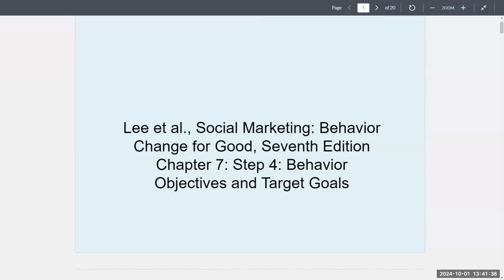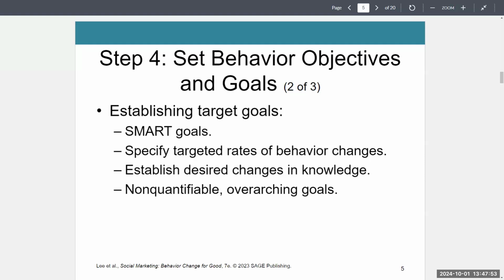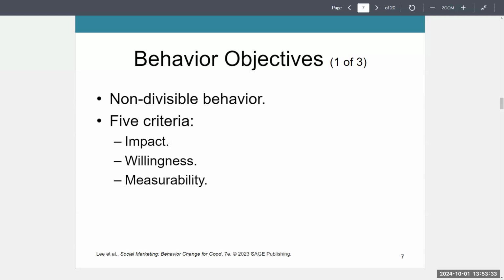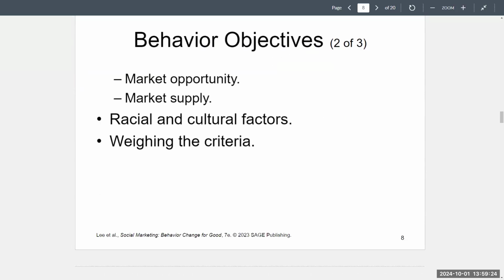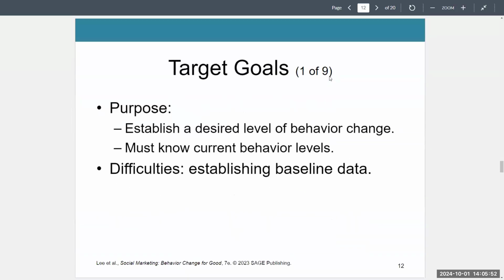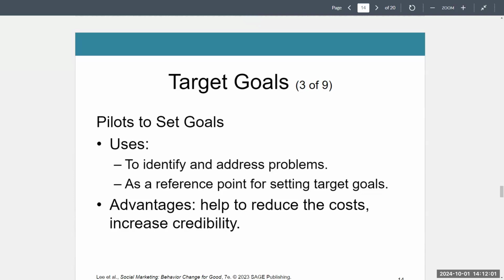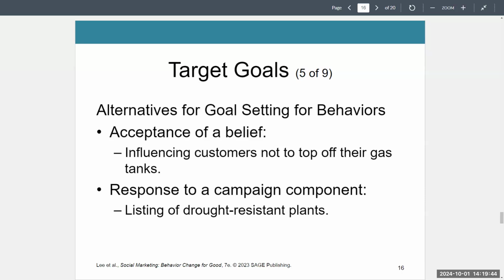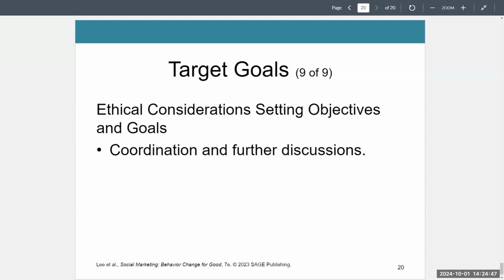Community Based Marketing Chapter 7